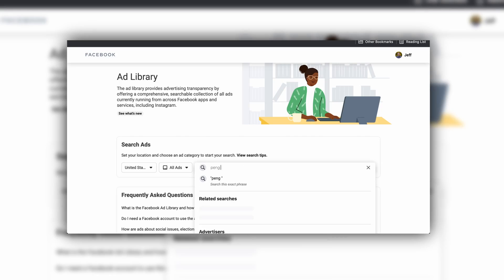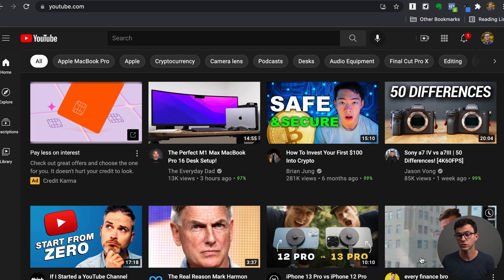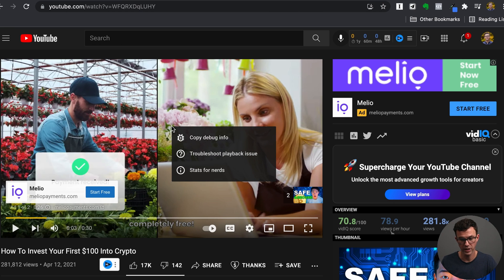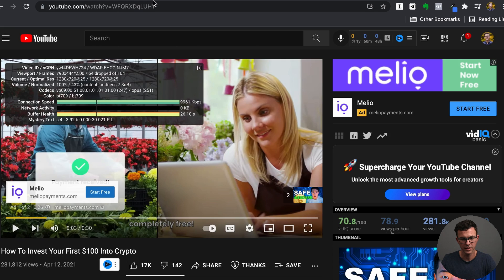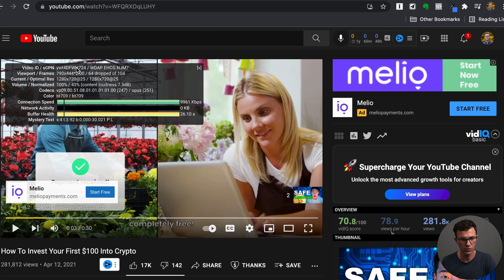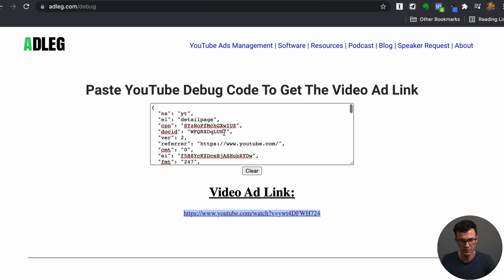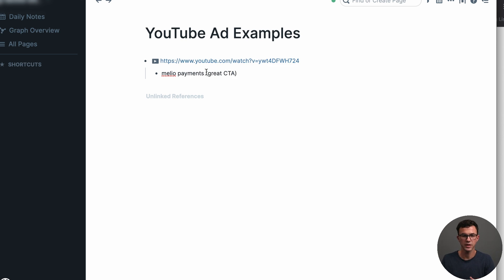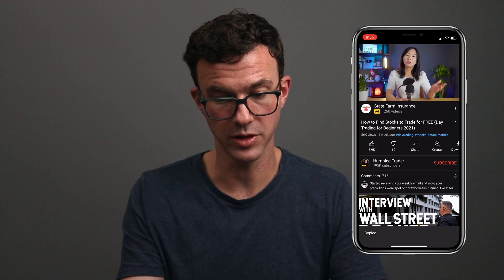How to Find and Save YouTube Ads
See a great ad on YouTube but not sure how you can save it or find it later. Learn how to save an ad you see on YouTube. Also, I'll show you how you can search for YouTube ads.